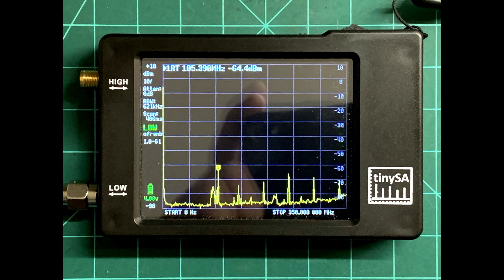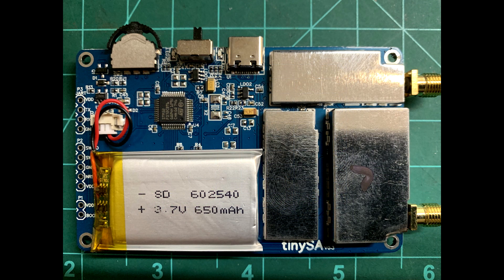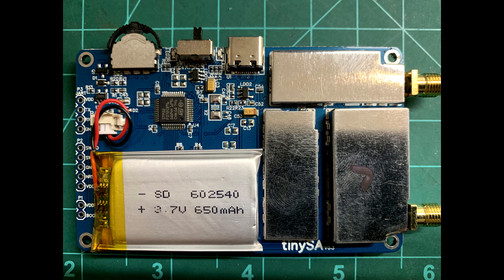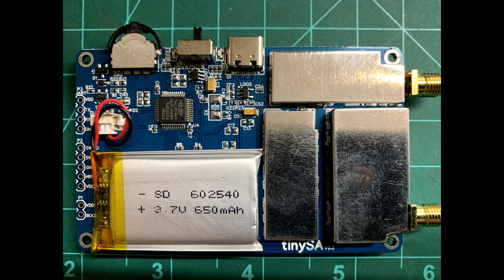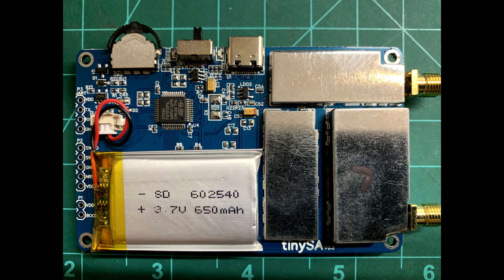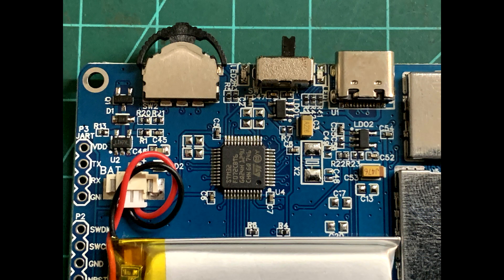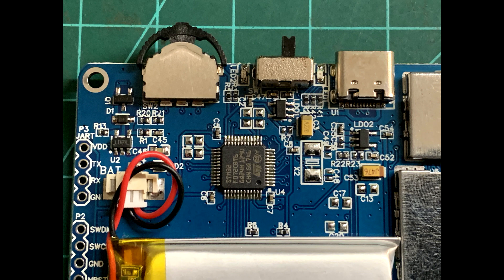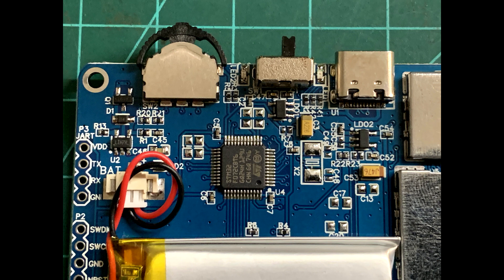536b TinySA Quick Look Inside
Episode 536b
I take the PC board out and show the internals
Be a Patron: